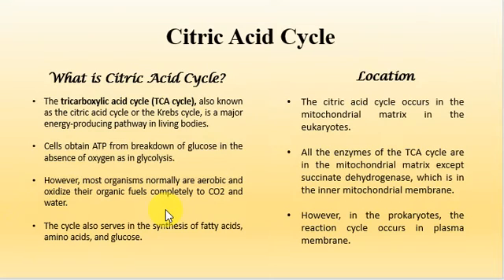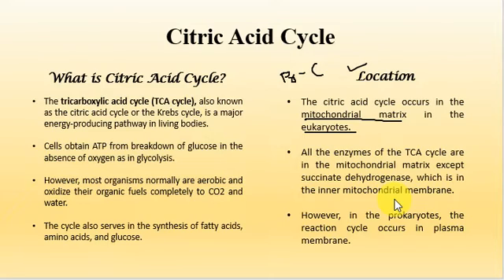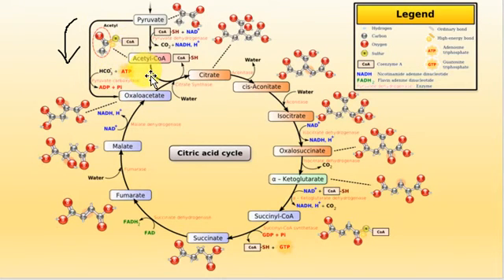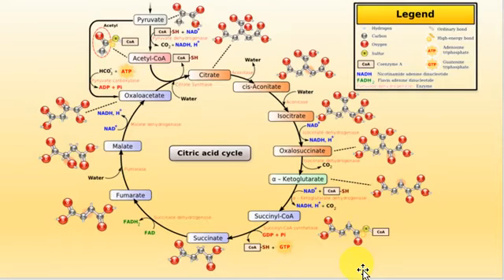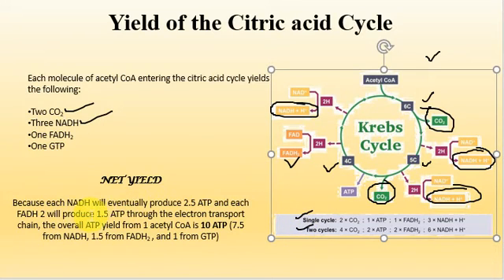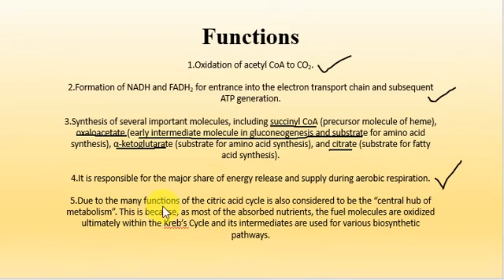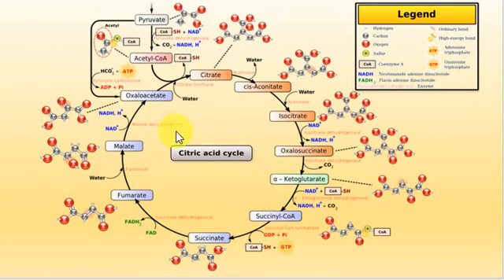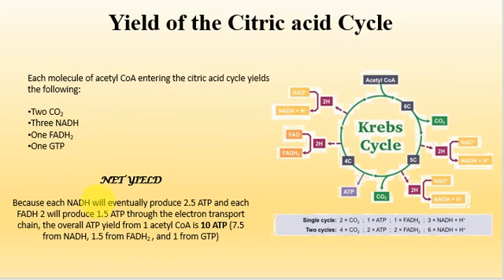Kreb Cycle/ TCA Cycle/ Citric Acid Cycle:- Basics and Cycle with Net Yield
Hey, we are here with a new video. We will try to upload more videos in near future. Sorry for audio problem if any.

Drop down your queries and suggestions.

Regards

Team Biotech World India